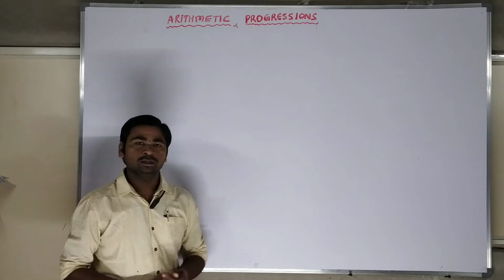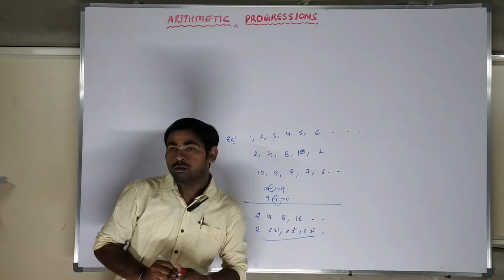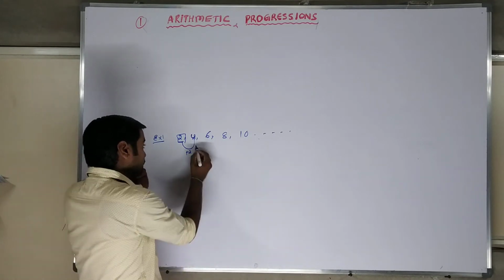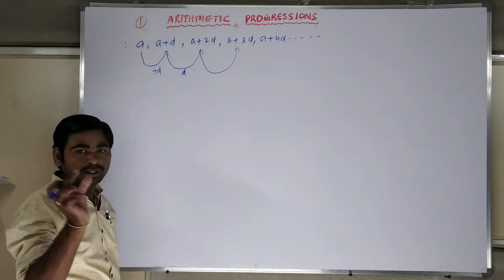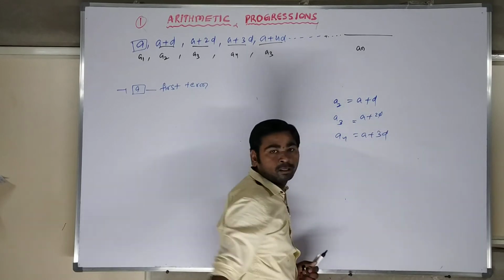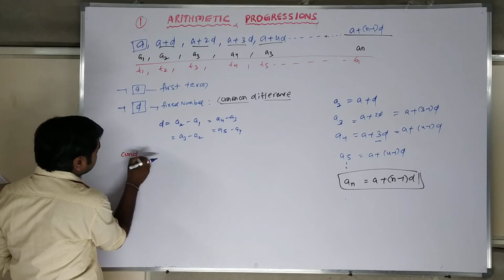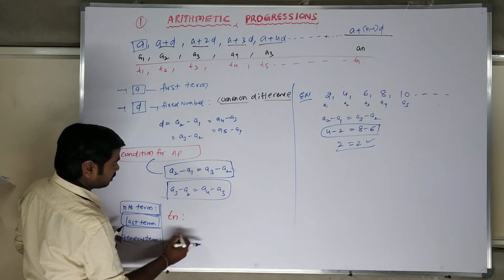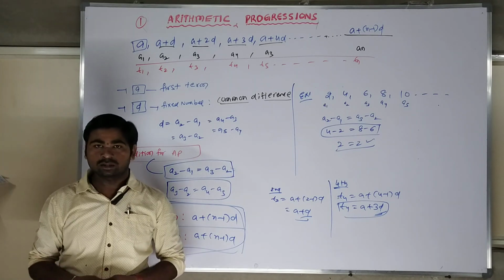ARITHMETIC PROGRESSION INTRODUCTION LECTURE - 1 (MATHEMATICS)